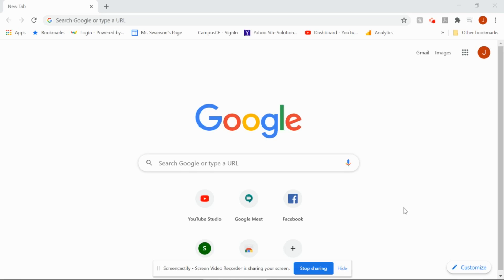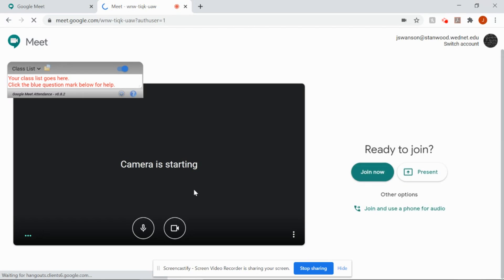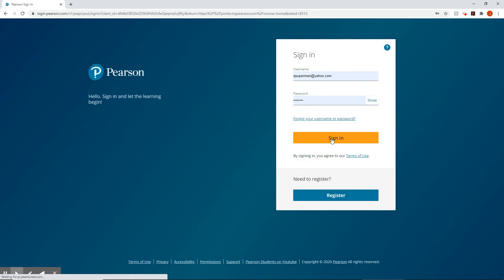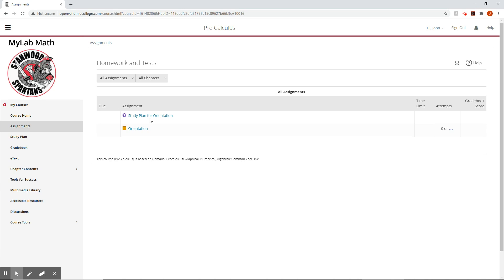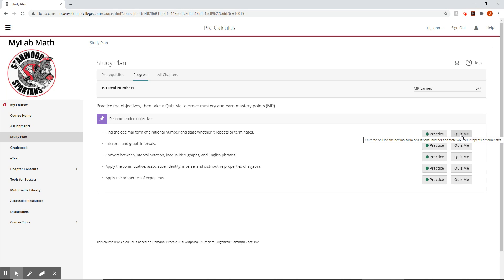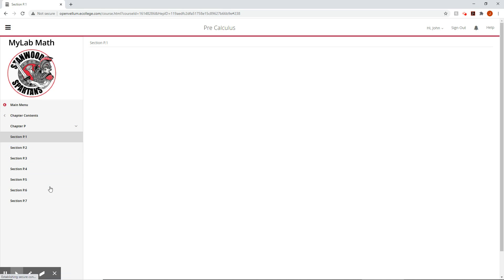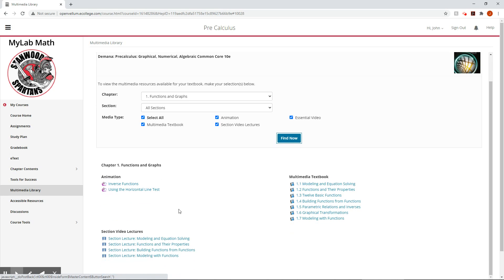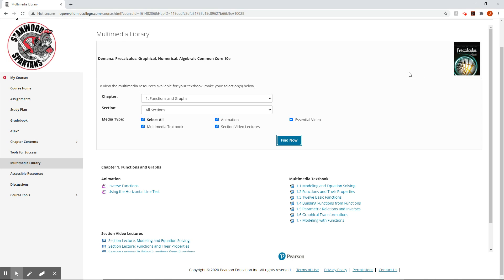Pre Calculus Tech